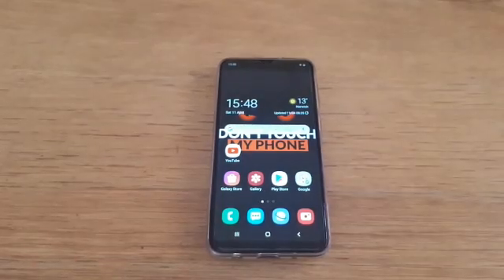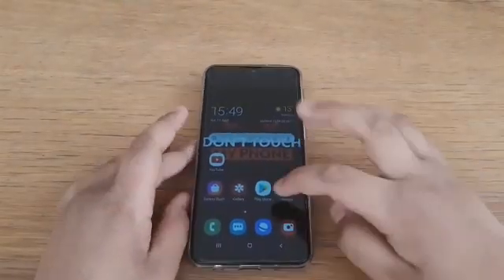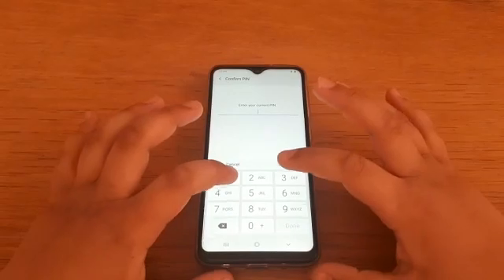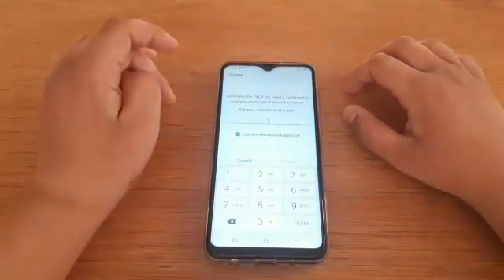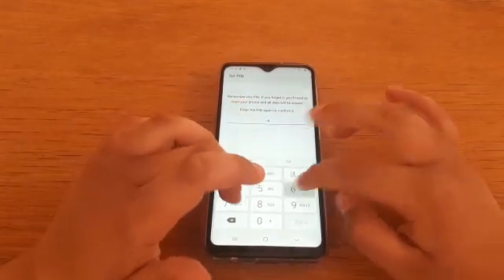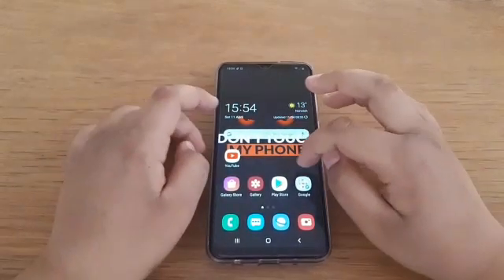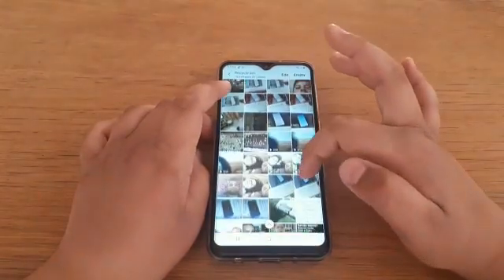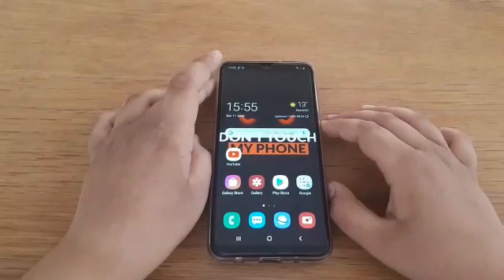How to change password and find recycle bin on Samsung Phones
Changing password and finiding the recycle bin on Samsung